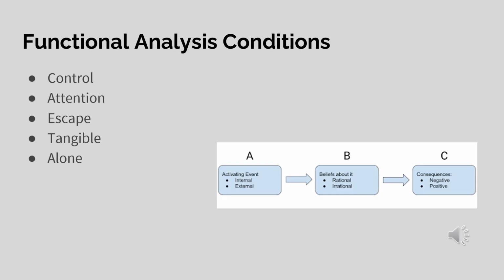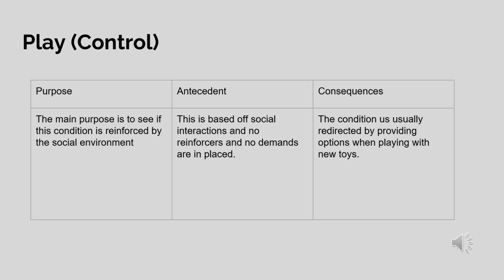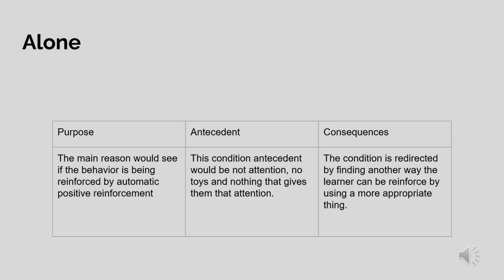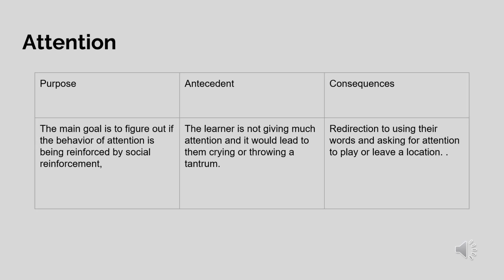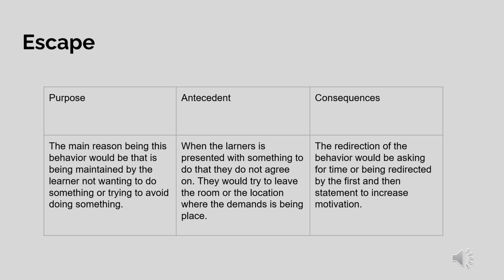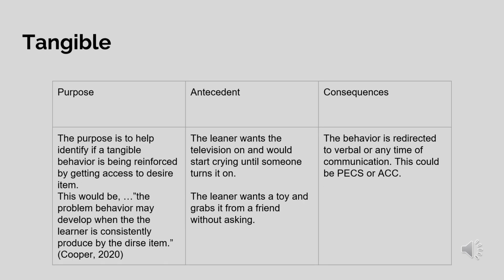Functional Analysis Project